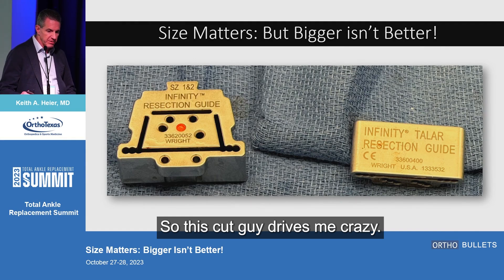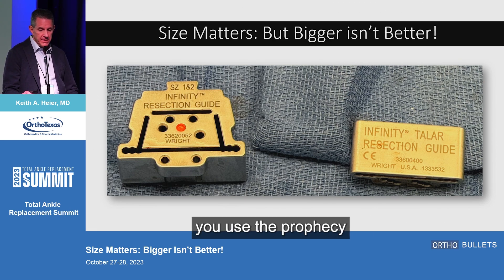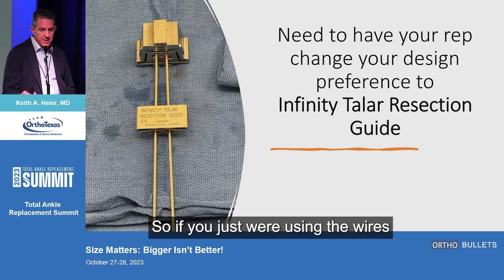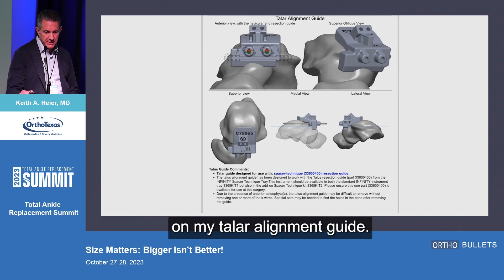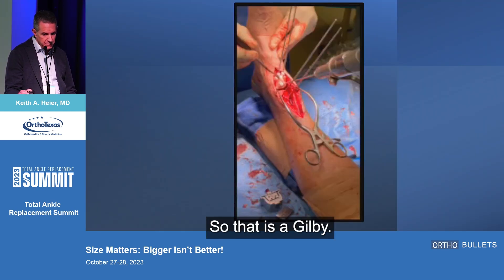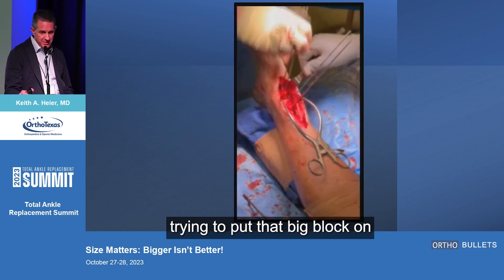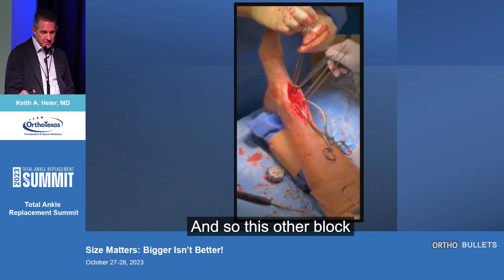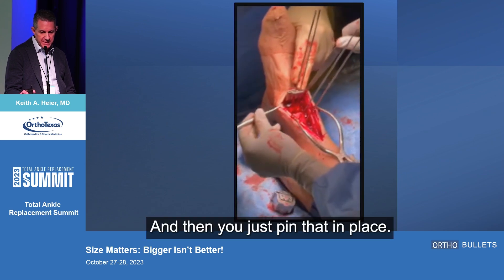Size Matters - Bigger Isn't Better! - Keith A. Heier, MD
New expert video by Keith A. Heier, MD of OrthoTexas at the 2023 Total Ankle Replacement Summit.